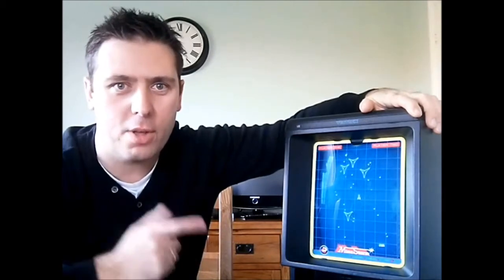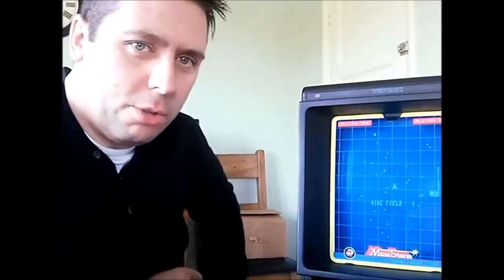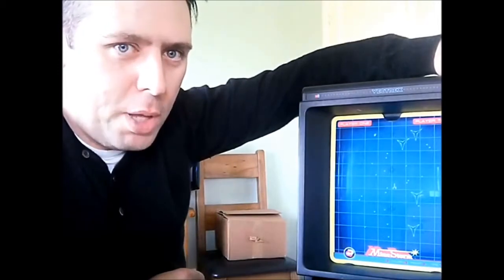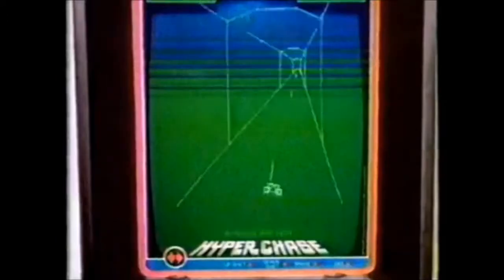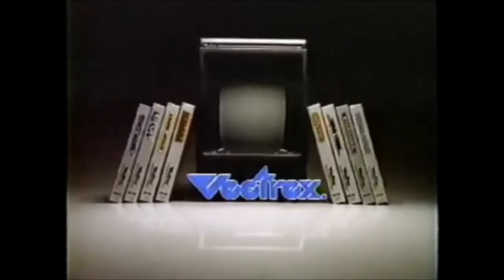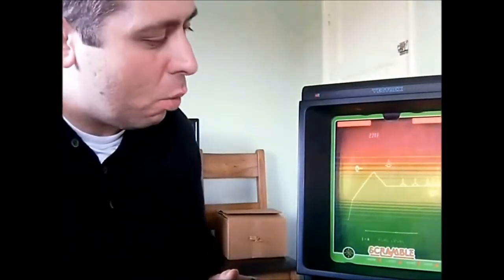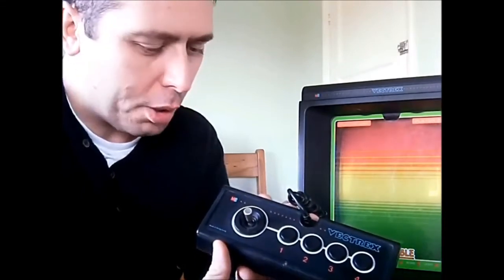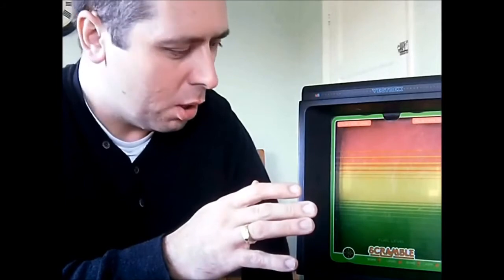Retro Asylum Remembers: The Vectrex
Swainy from the Retro Asylum podcast show takes a look back at the MB Vectrex and tells us why he loves this classic system so much. If you enjoyed the video, then please check out the Retro Asylum Podcast via iTunes